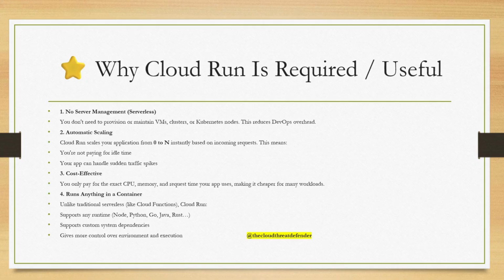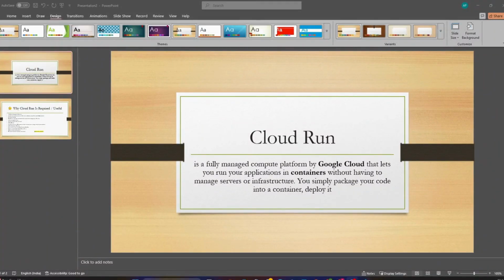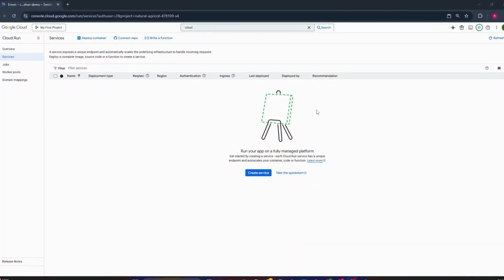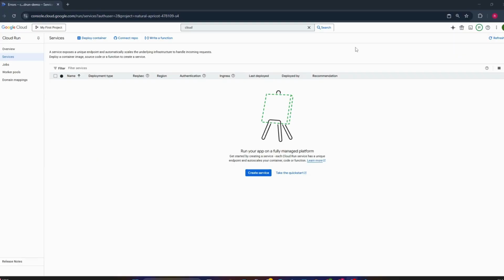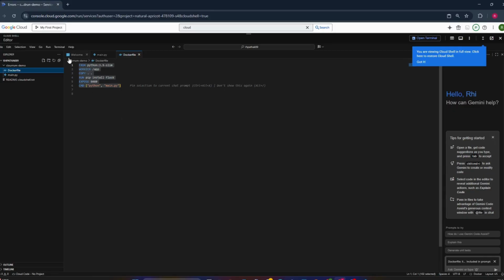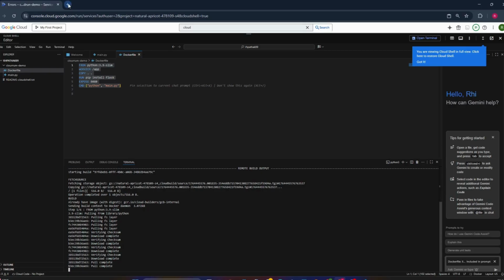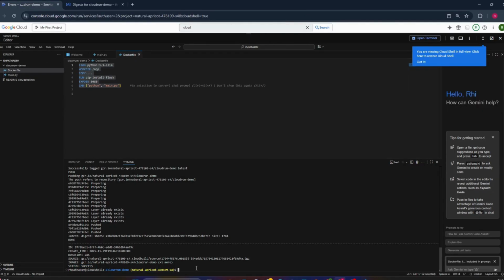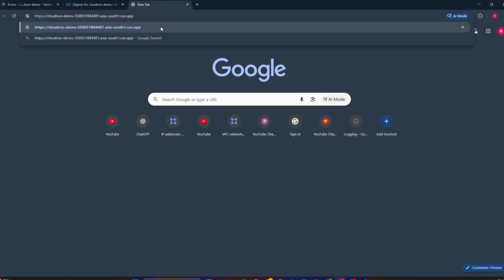Deploy Python Flask App on Cloud Run in 8 Minutes | Full GCP Cloud Run Demo for Beginners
Learn how to deploy a Python Flask application on Google Cloud Run in just 8 minutes!
In this beginner-friendly GCP tutorial, I will show you how to create a simple Flask app, build a container using Cloud Build, fix the PORT=8080 error, and deploy it successfully on Cloud Run with a live demo.

This video is perfect for beginners, cloud learners, developers, and anyone who wants to understand serverless container deployment on Google Cloud.

What you will learn:
✔ How to create a Flask app in Cloud Shell
✔ How to write a Dockerfile for Cloud Run
✔ How to build Docker images using Cloud Build
✔ How to deploy containers to Cloud Run
✔ Fix Cloud Run PORT error (8080 issue)
✔ How Cloud Run works internally
✔ Fully hands-on GCP demonstration

If you want to learn Cloud Run, Cloud Functions, Cloud Storage, or Google Cloud security — this video is for you!